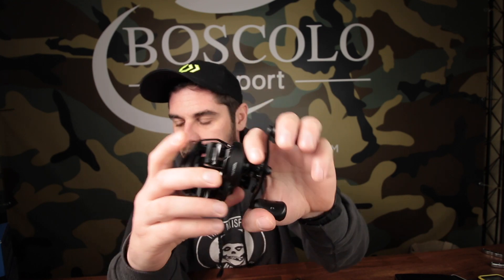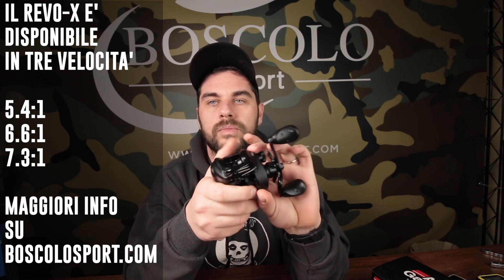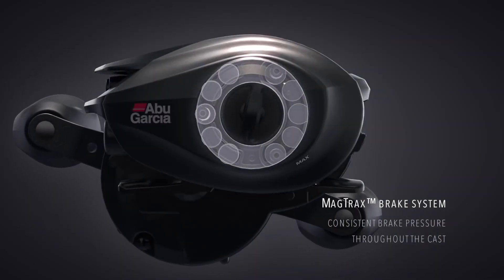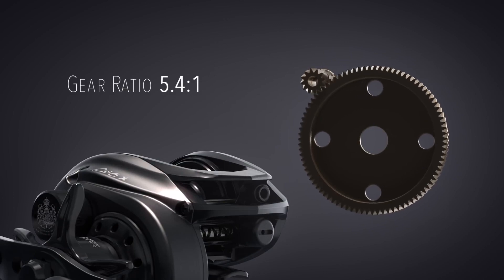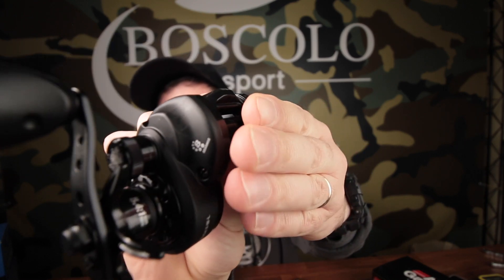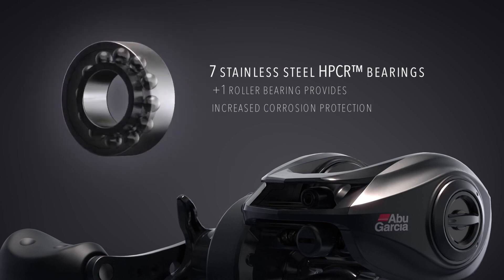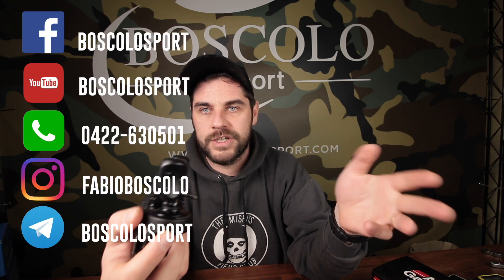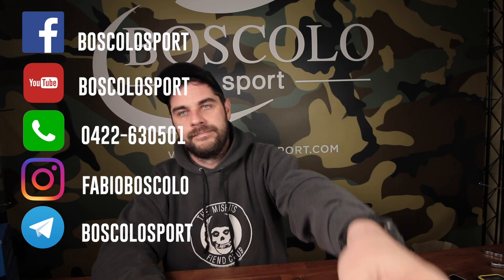ABU REVO-X : RECENSIONE MULINELLO CASTING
Abu REVO-X : è solido, nero, e ha caratteristiche interessanti. Il mulinello da casting di Abu ha le carte in regola per battere lo Shimano SLX sulle stesse fasce di prezzo?

Shimano SLX: Miglior mulinello casting sotto i 100€?

Questo mulinello che si pone come erede del Casitas che era già un ottimo prodotto. Ma questo SLX aggiunge un frame in alluminio (pur levando il freno ad accesso esterno) ed una manetta pari a quella del Curado K.

Decisamente un ottimo prodotto!